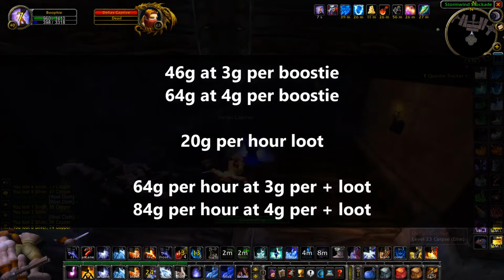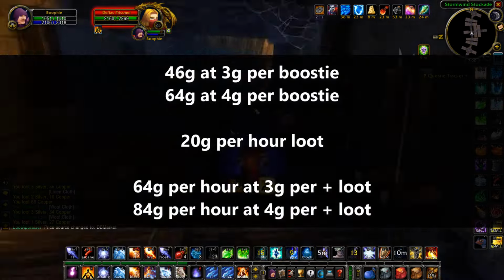Is Stockades Worth Boosting in Phase 2 Season of Discovery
Hey in this video we will be talking about stockade and if it's still worth boosting in phase 2 Season of Discovery?